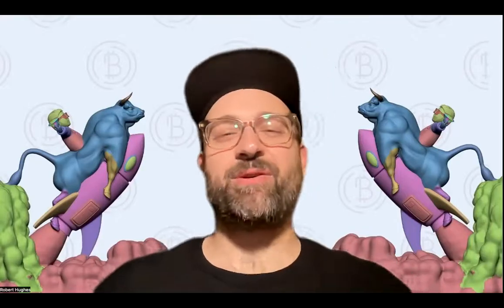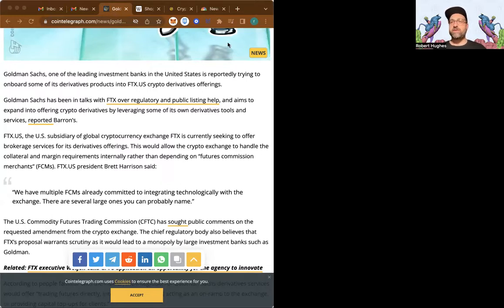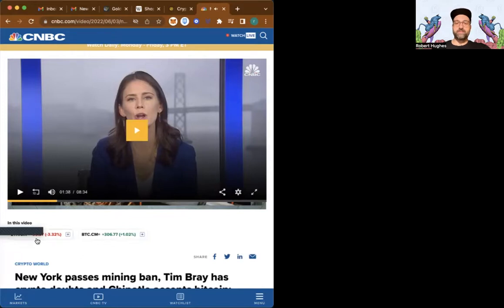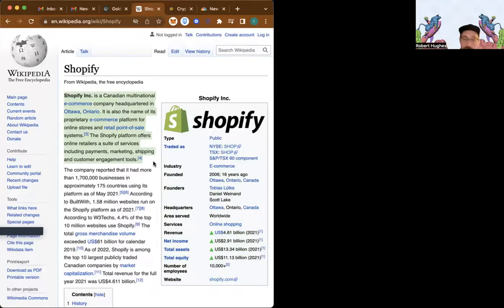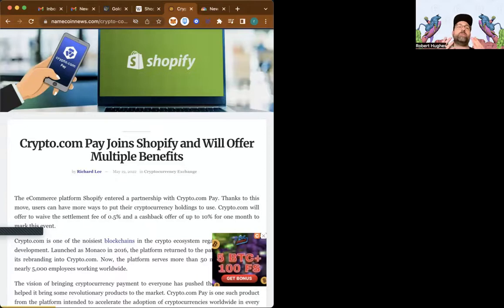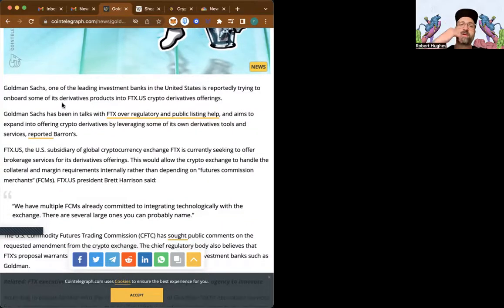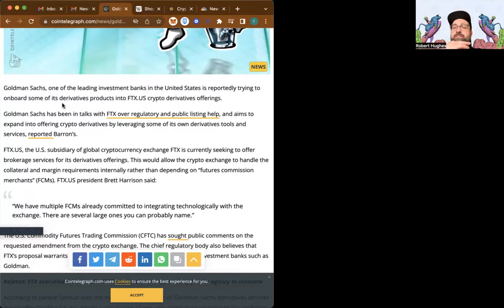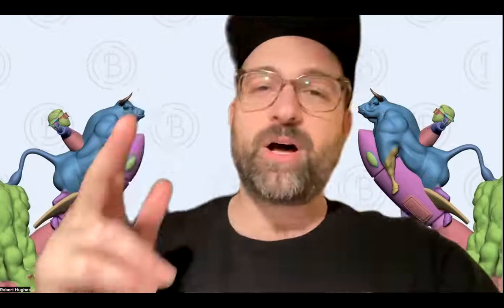NEWS: Chipotle Accepts Bitcoin! Shopify Integrates with Crypto.com Pay! Goldman Sachs & FTX Team up!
Daily Crypto News & Updates With BITCOIN STYLIST

HowBoutThatCrypto.com
Making the world of Crypto, Web3, and Digital Assets simple more accessible to EVERYONE!

Stay Up To Date On This and More NEWS by following Robert on Twitter

Goldman Sachs Teams up With FTX!

COINS I LIKE:
Link
Btc
Eth
Algo
Sol
Matic
Cosmos
Dot
Ada
Xmr

UNDERSTANDING SANCTIONS AND CRYPTOS ROLE

For my fellow nerds, here is where I started this journey...very good place to start!

HOW TO BUY? We use the below, sign up for an account and GET FREE CRYPTO by using these links: